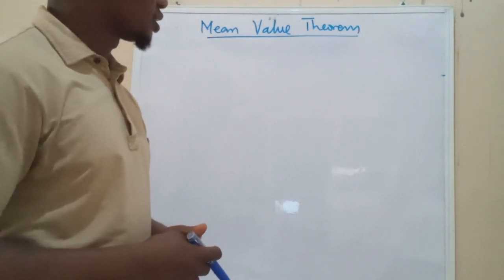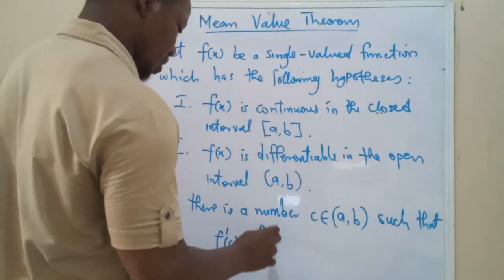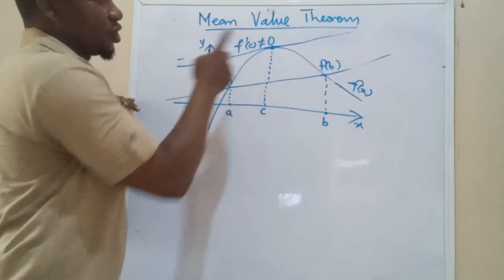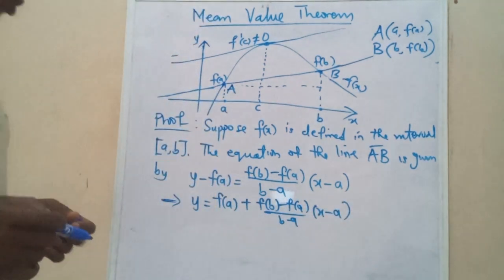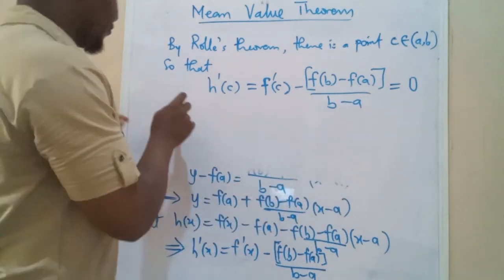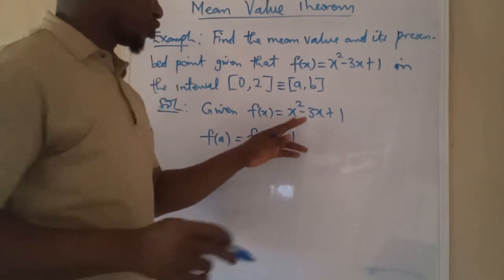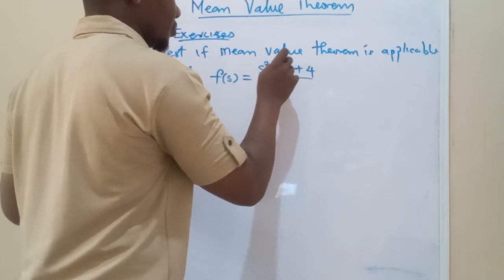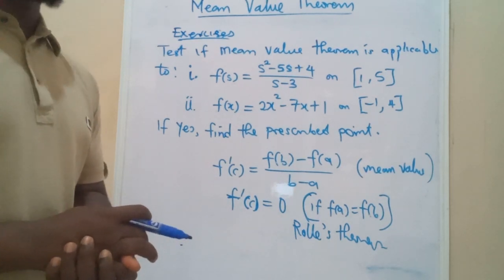Mean Value Theorem II